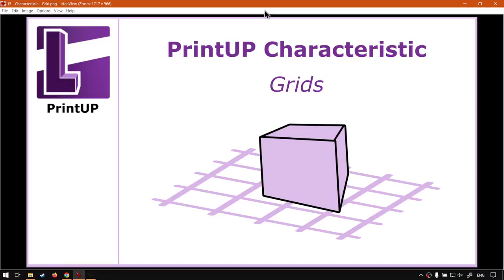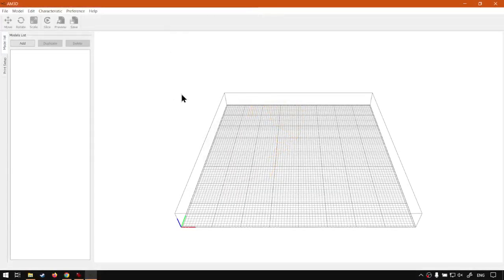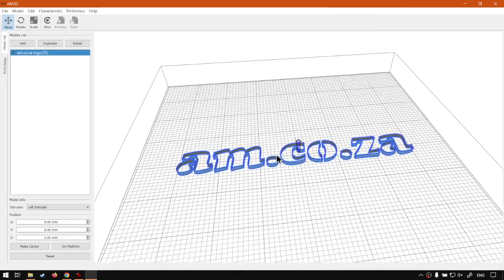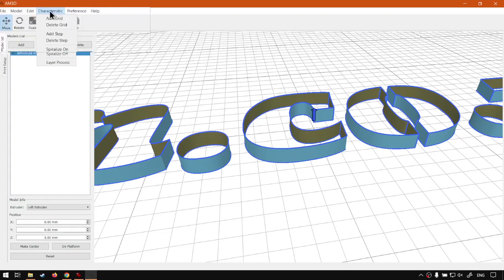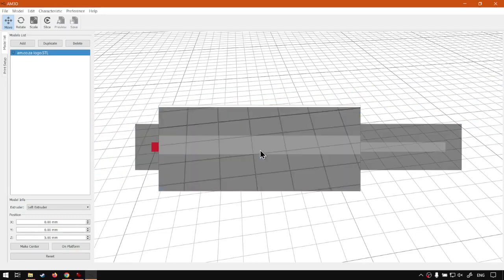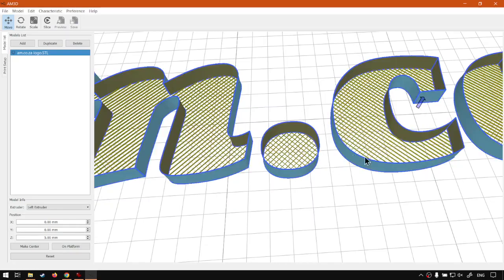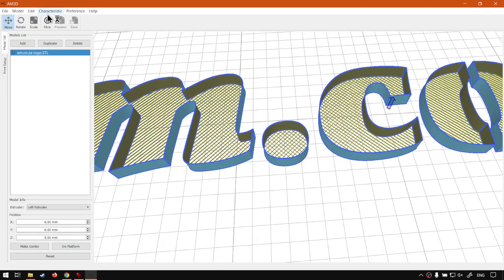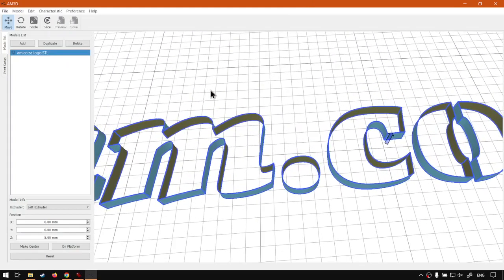Using the Grid Characteristic Feature Within PrintUP 3D Printing Software (Part 1)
When it comes to 3d printing different channel letters, they can very quickly become unstable.

So that being said, there are a few ways we can go about strengthening the structure, the Gird being one of them.

This video is part of a Mini-Series. Next video covers Step.